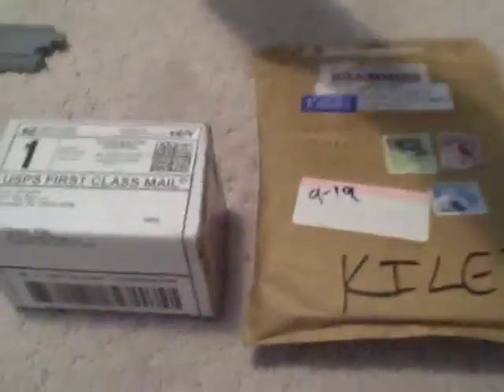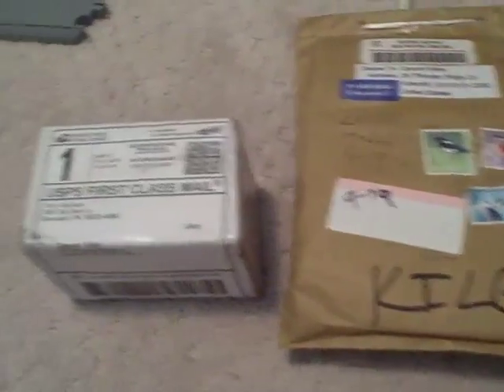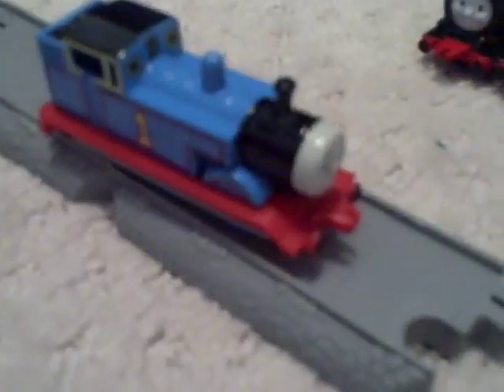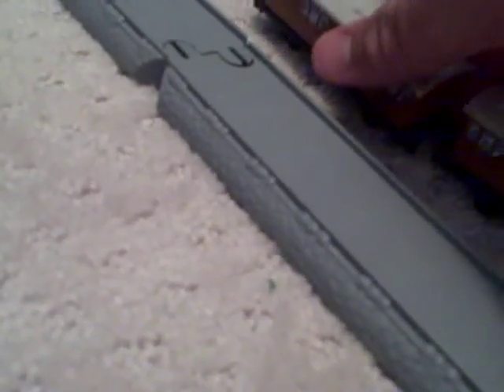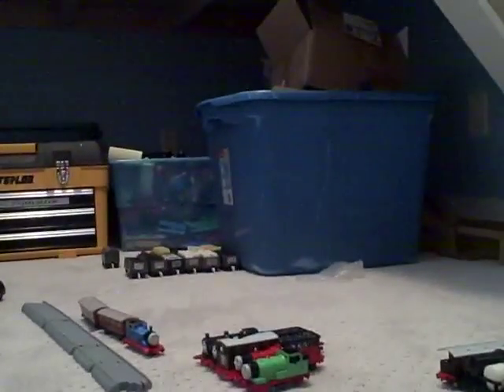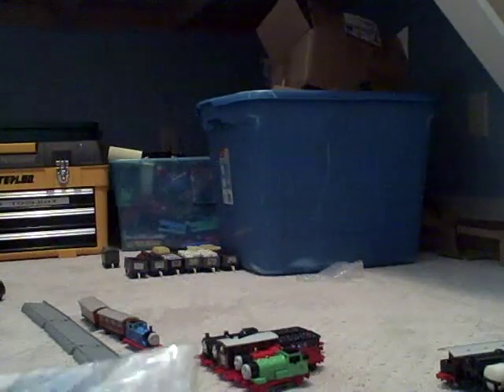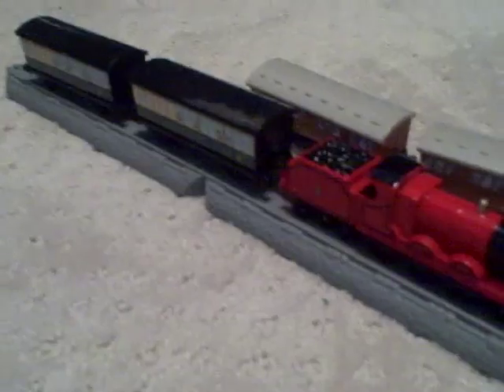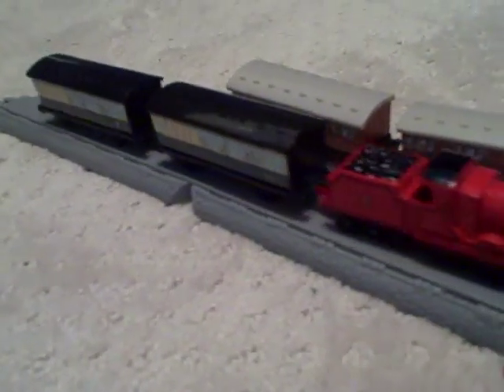My new ertl annie and clarabel + My new NIB ertl old coaches